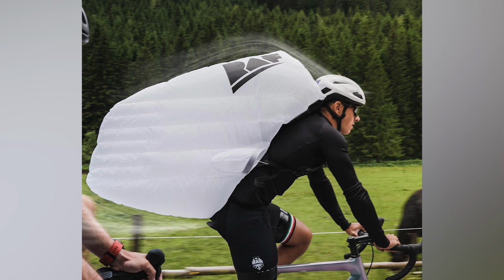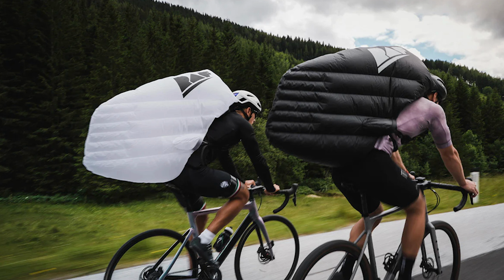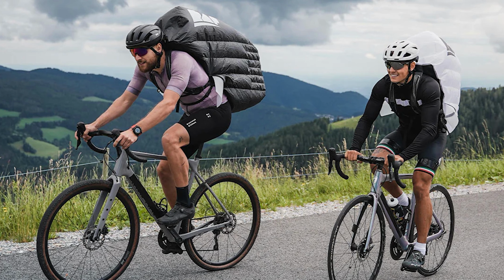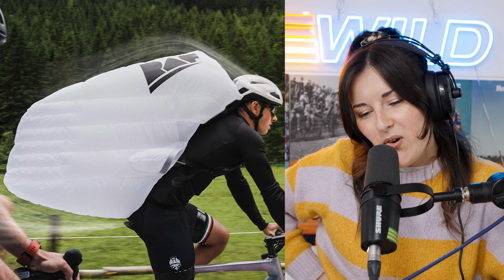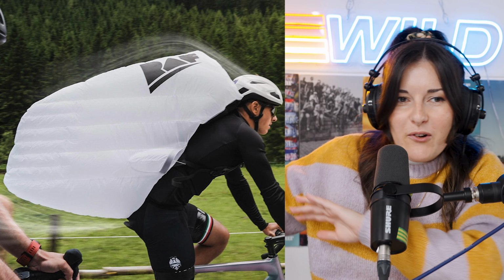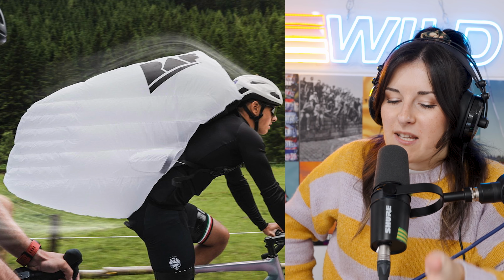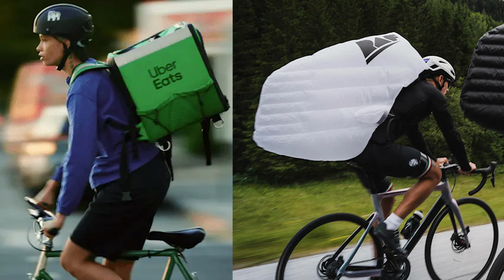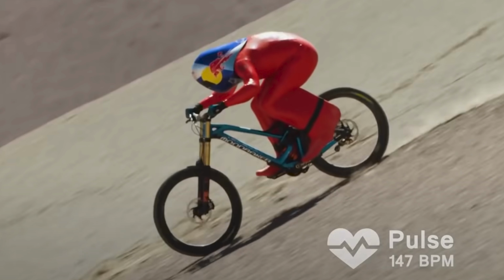Aero Bike Tech Is Getting Ridiculous...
This clip is a section from episodes 59 of the Wild Ones Podcast.

Garmin
Silca